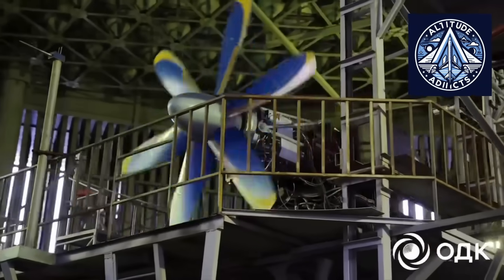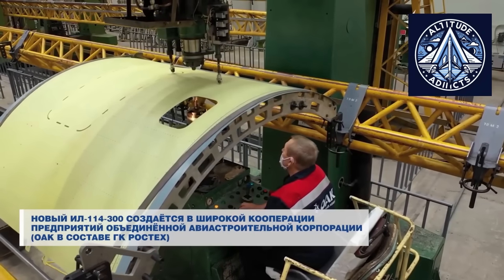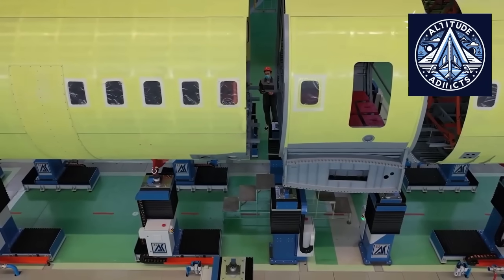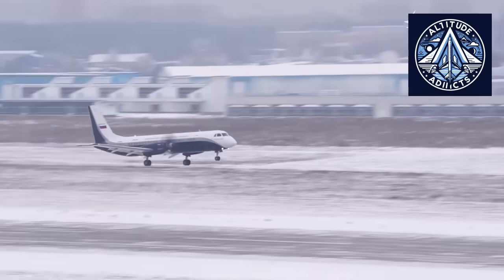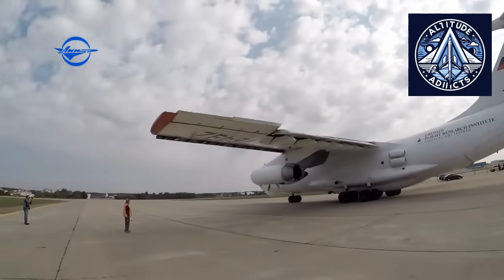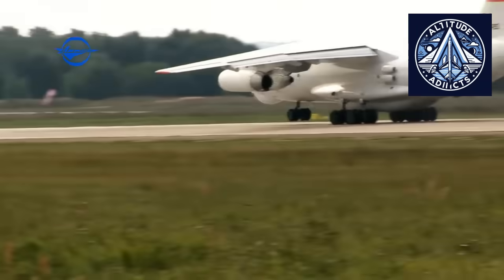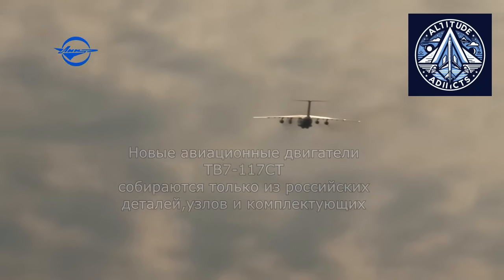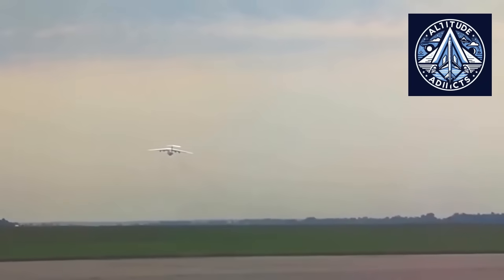Russia’s New Propeller Certified! AV-112-114 for Il-114-300 Explained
Russia’s aviation industry has reached a major milestone. The new AV-112-114 six-blade composite propeller—designed and manufactured by Aerosi—has officially received its type certificate after extensive testing, including over eighty flights on the Il-114-300. Built for the TV7-117ST-01 engine, the propeller improves fuel efficiency, range, vibration levels, and environmental performance. Its certification is crucial not only for the Il-114-300 program but also for Russia’s broader push toward technological independence and import substitution.

This approval now opens the door to mass production of the Il-114-300, with early deliveries planned for 2026. While full aircraft certification is expected by late 2025, this achievement confirms that one of the aircraft’s most critical components is ready for commercial use. The next phase begins as Russia prepares the Il-114-300 for regional operations in challenging climates across Siberia, the Far North, and the Far East.